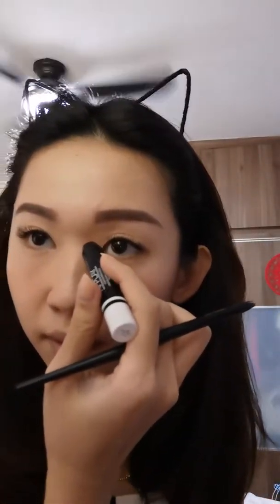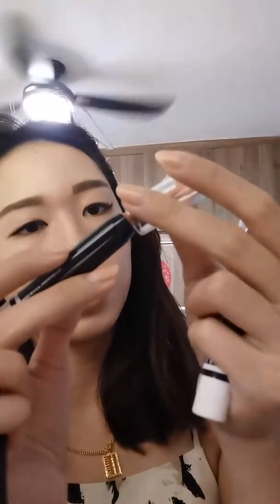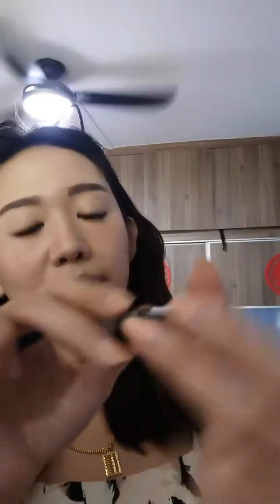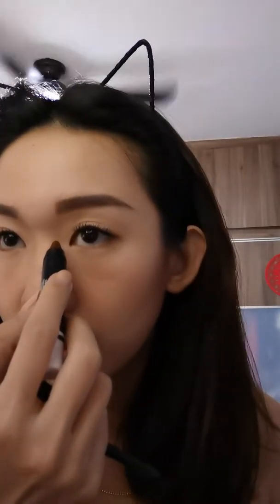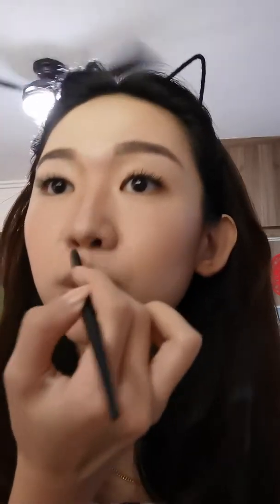Matte At Play - contouring stick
Launching in October 2019